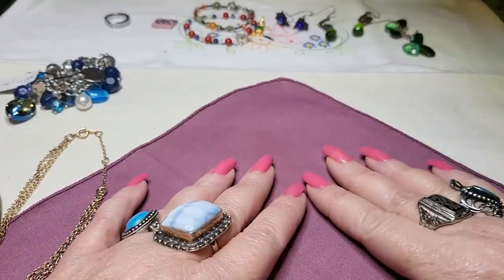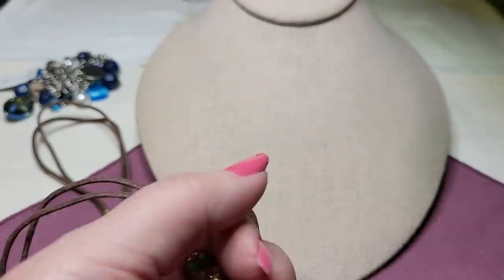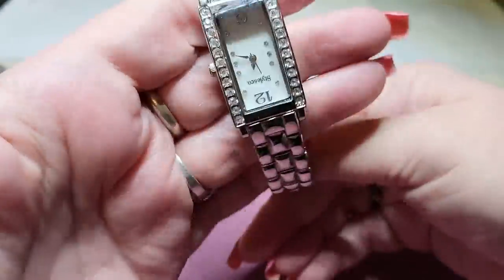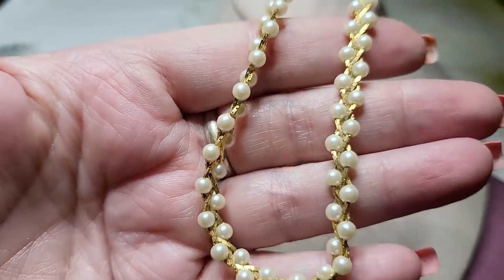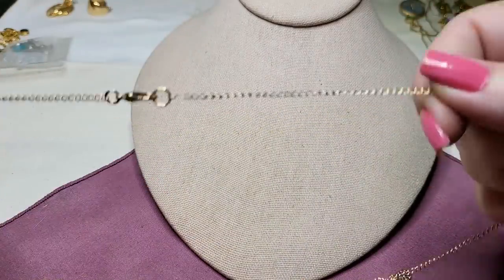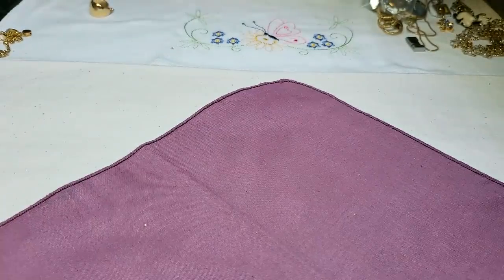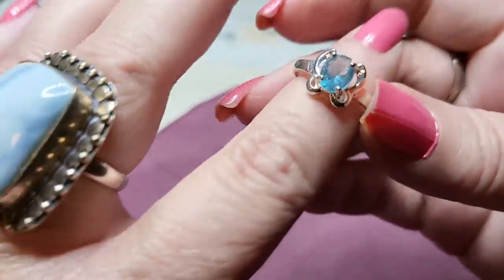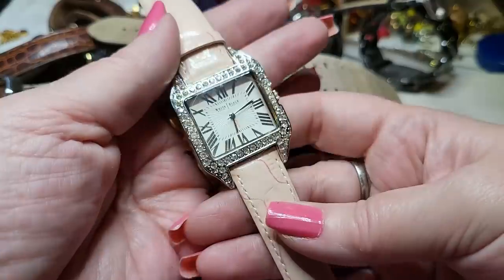JEWELRY JAR! Friend Mail from Pamela Eagleshield!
This is a box from Pamela Eagleshield. Box 114.